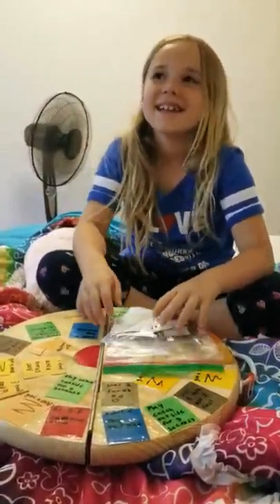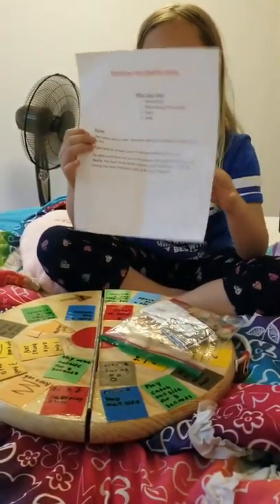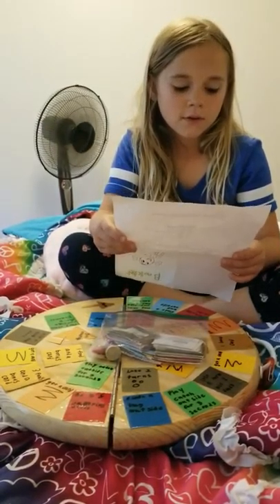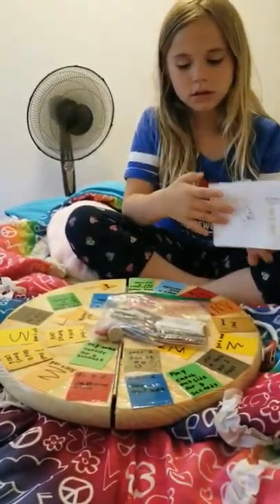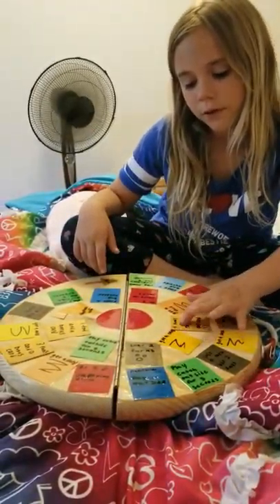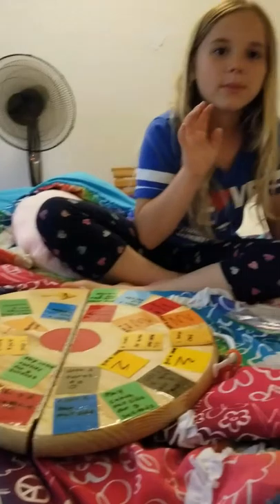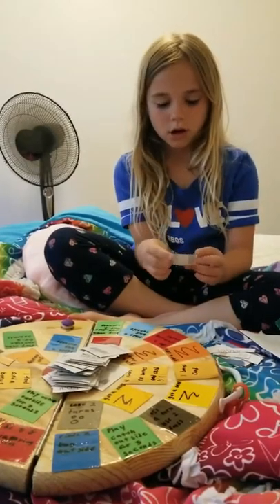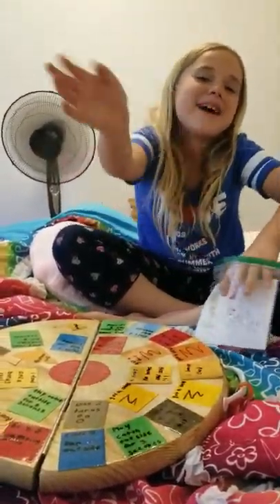Rainbow Leaf Beetle Game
Disruption of my homemade board game.